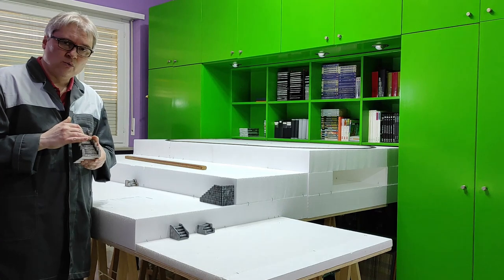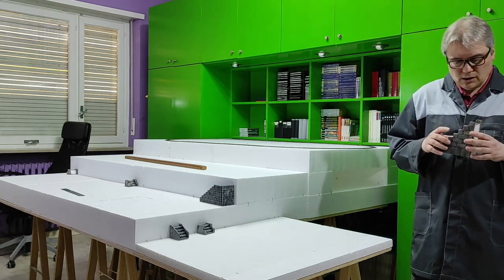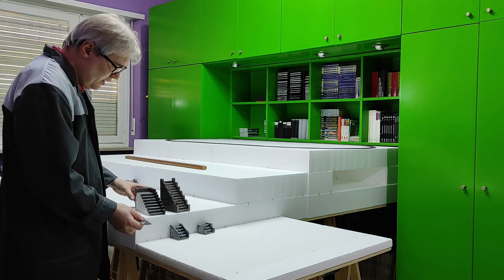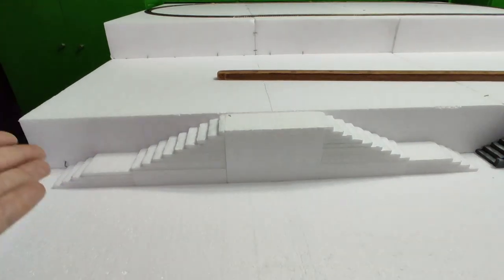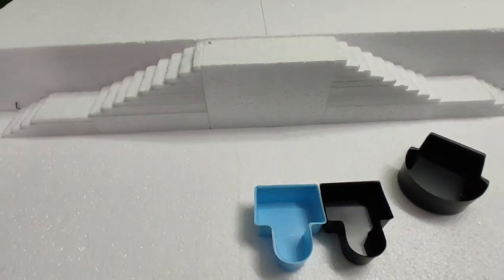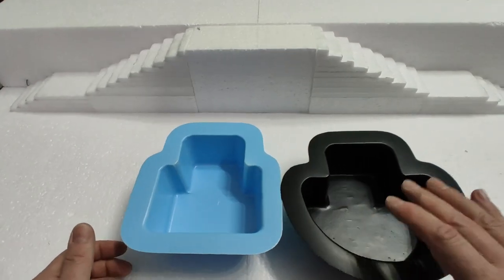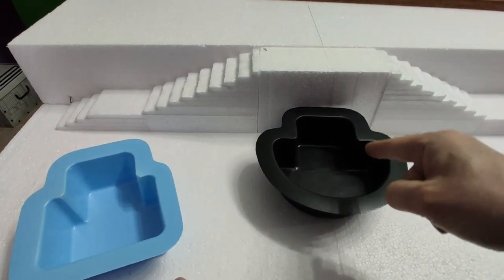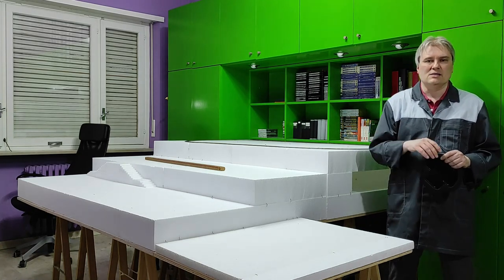Christmas Village Tutorial 2021 - Part 2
Christmas Village Tutorial 2021 - Part 2. A new season, a new series, a new Christmas Village.  Step by step  "making of" of my 2021 Christmas Village. Filmed, explained and edited in real time as I go on.This Part 2 is entirely dedicated to the building of a Twin Stairs.